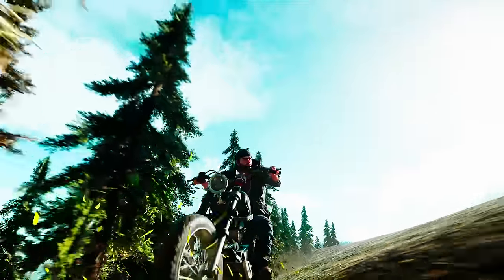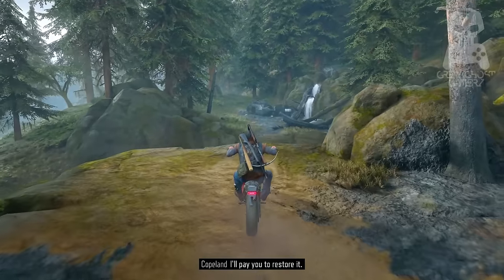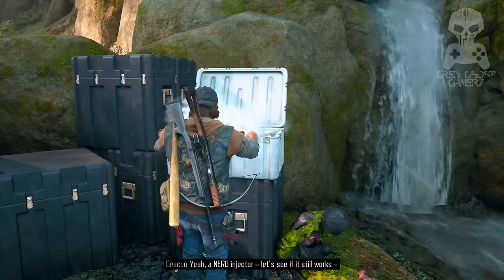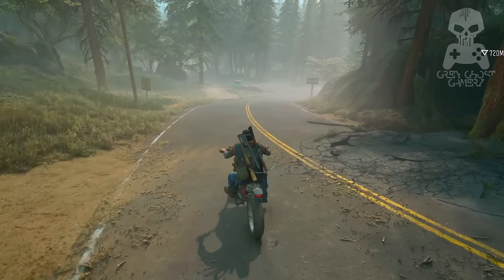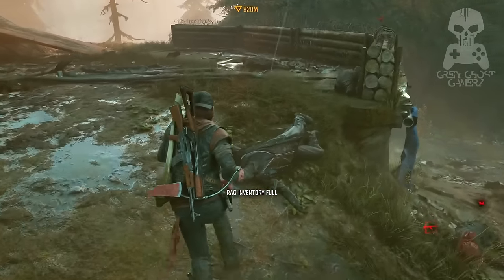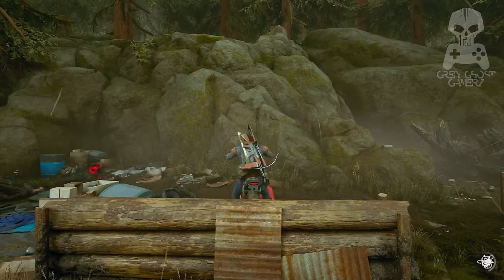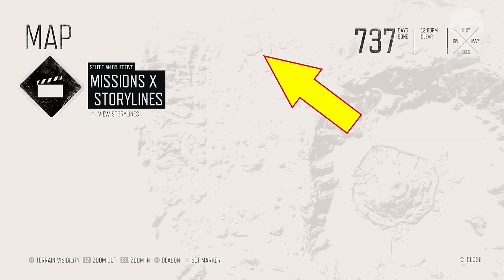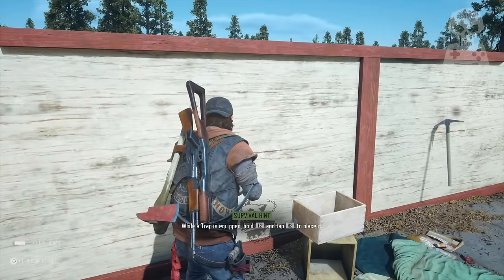Game-Changing Bike Exploit You Need To Know!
◉Bike exploit that let's you straight-shot from Cascade to Wizard Island!! Annnnd walking outta there with 3 end-game weapons! Now that's how to start a Days Gone playthrough! 👍🔥 Whether you're a seasoned player or new to the game, this guide will help you navigate through the dangers of the post-apocalyptic world while uncovering tips and tricks to make your journey smoother. Don't miss out on this essential guide that could change the way you experience Days Gone!

Youtube Music
Artist Name: Neffex
Song Name: Go Down Swinging (Instrumental)

THIS is fantastic if you wanna literally get a lay of the land! SPOILERS tho as you can see all regions and their collectibles and resource locations, etc so, you may only want to peek at only those places where you are in-game.

If you had some fun with this GreyGhost Gamerz video, crush that LIKE button! Wanna MAKE fun of the video? Do please SUBSCRIBE so I can know there are like-minded people who really enjoy the content, to encourage me to make MORE and get more of what YOU crave to you! 👍

"Take your energy and be positive so you can brighten someone's day!" -GreyGhost Gamerz